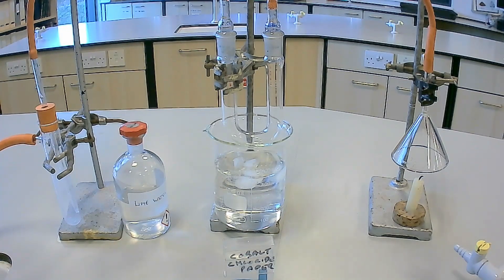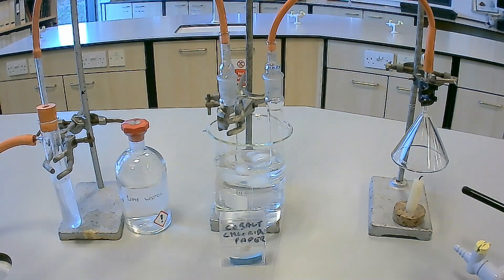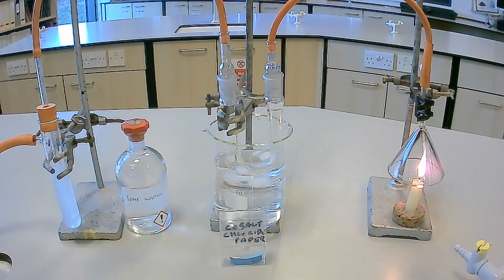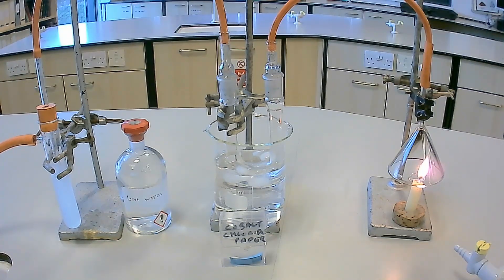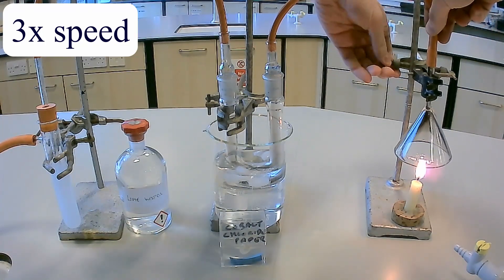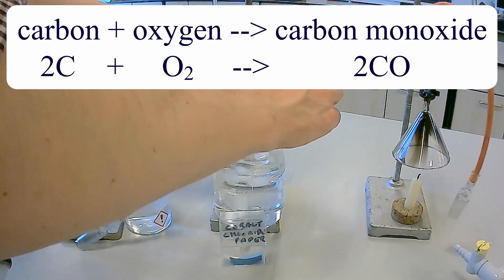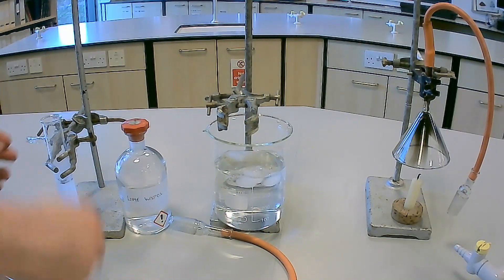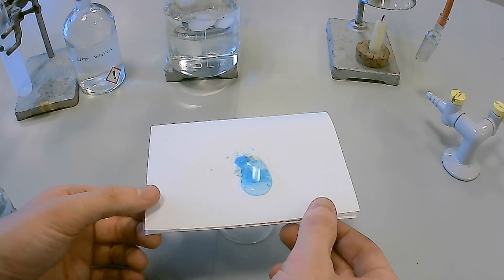Demonstrating Combustion by Burning a Candle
This video details the apparatus and method required for burning a candle and testing for the products of combustion (carbon dioxide and water).